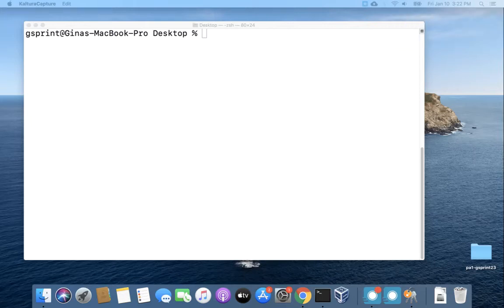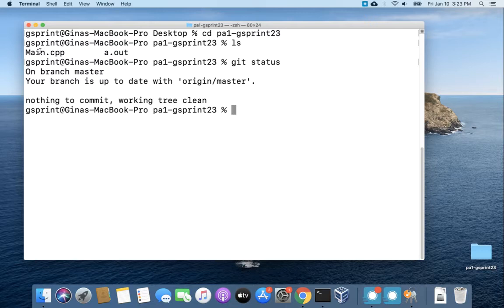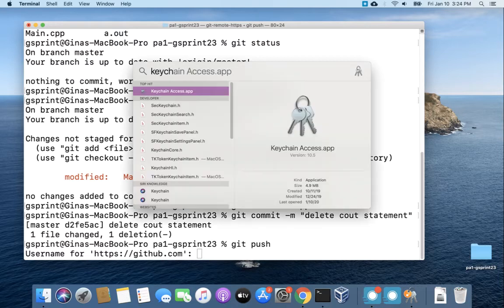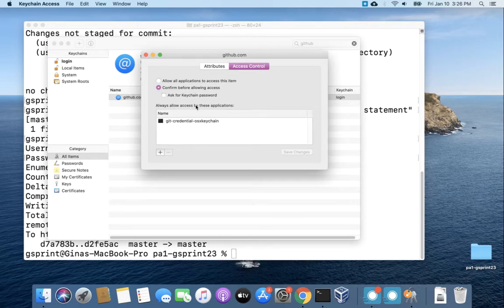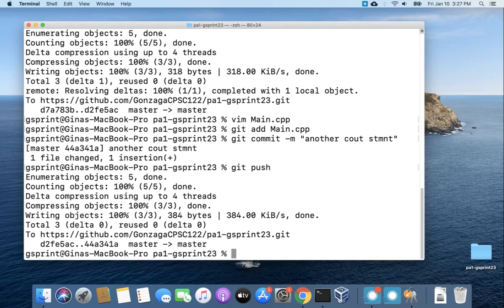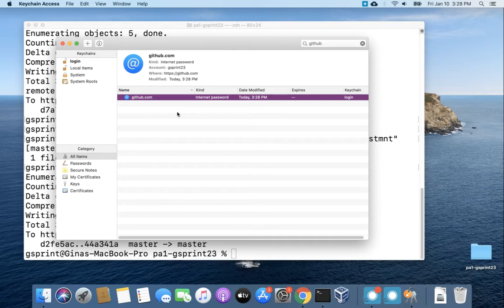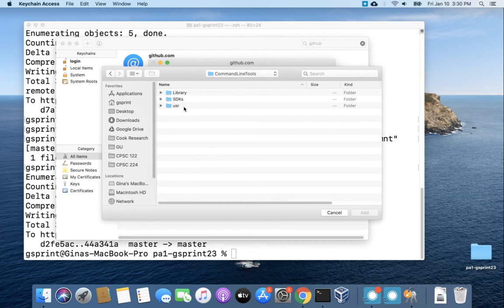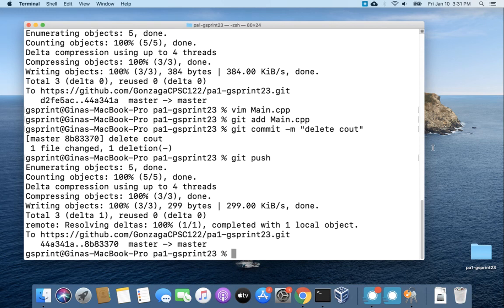How to save your Github username in password on Mac using Keychain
Tired of having to enter your Github username and password every time you want to push to Github on your Mac? This video shows you how to setup Keychain automatically and manually to save your Github username and password so you can work faster and be more productive!